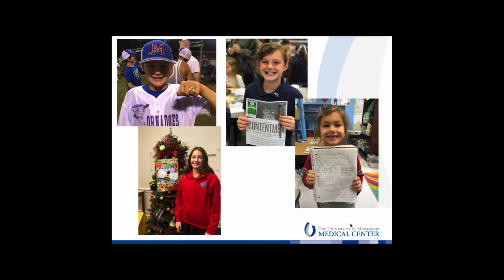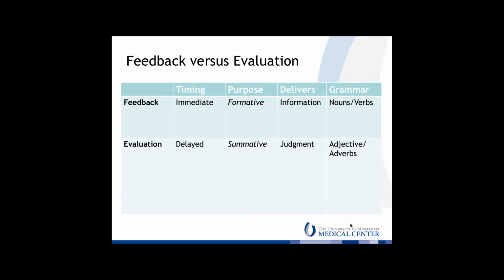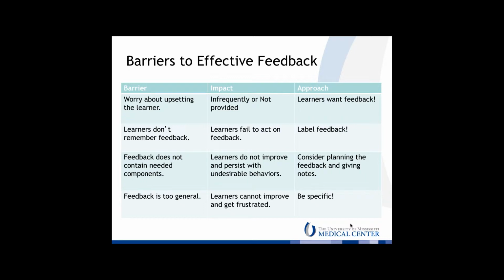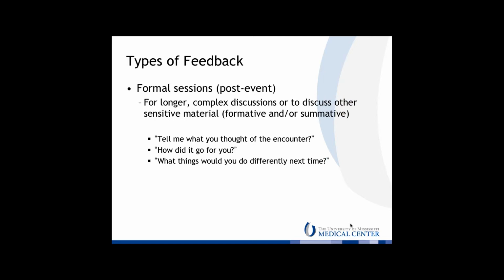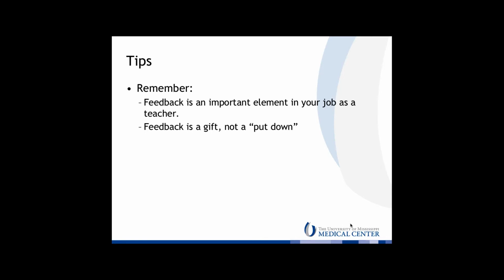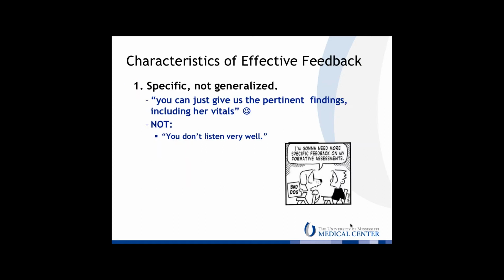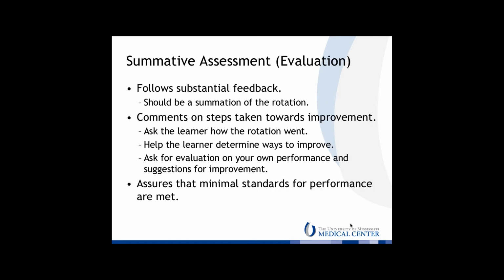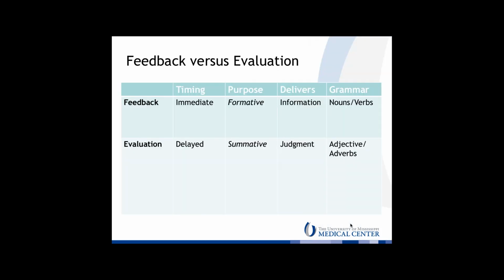Formative and Summative Assessment M Horn 2 21 19